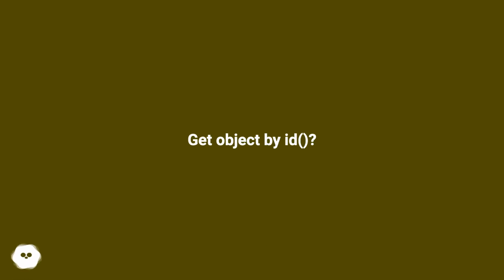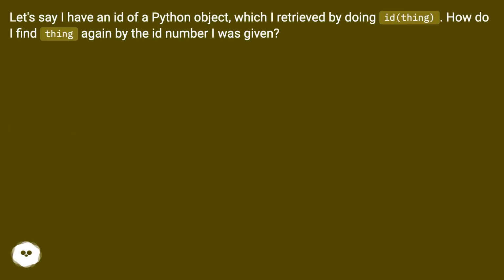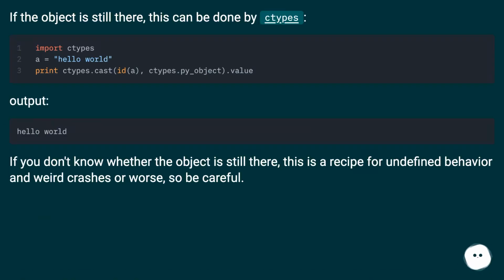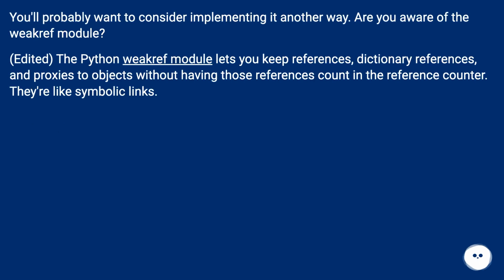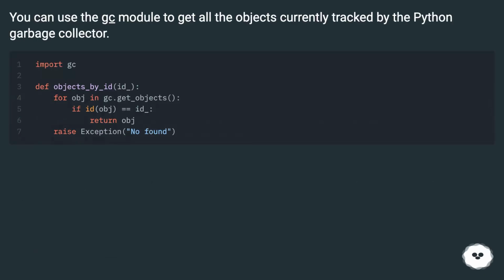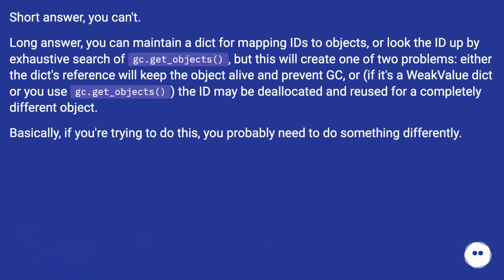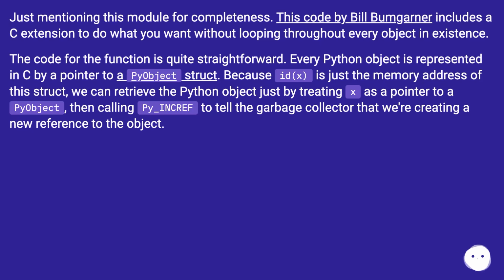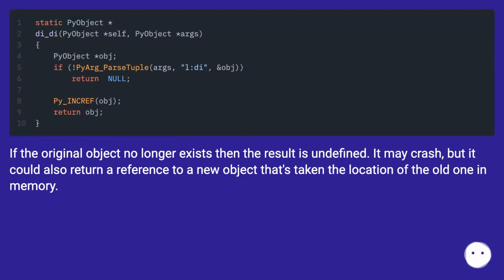Get object by id()?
Chapters
00:00 Get Object By Id()?
00:16 Answer 1 Score 247
00:37 Accepted Answer Score 46
00:59 Answer 3 Score 45
01:14 Answer 4 Score 37
01:47 Answer 5 Score 11
02:41 Thank you